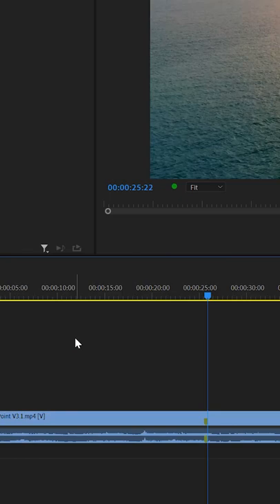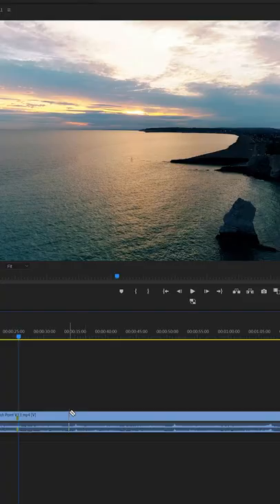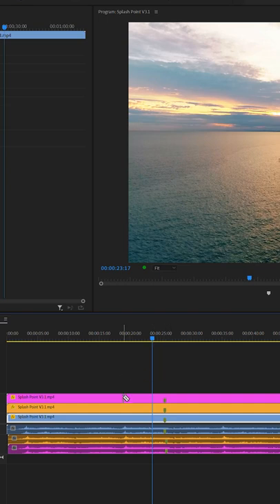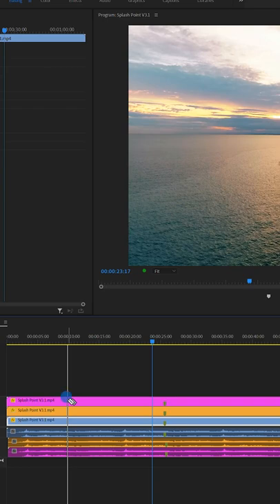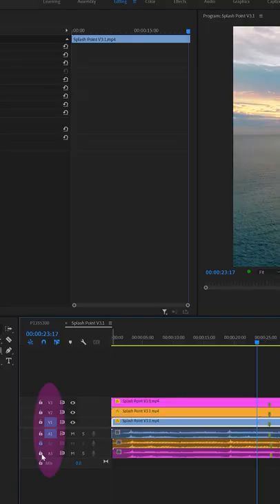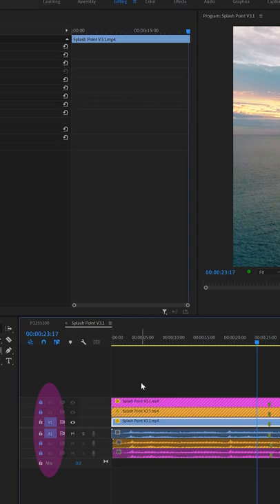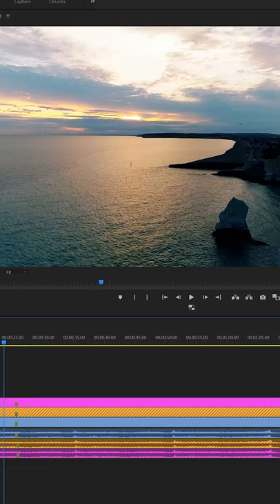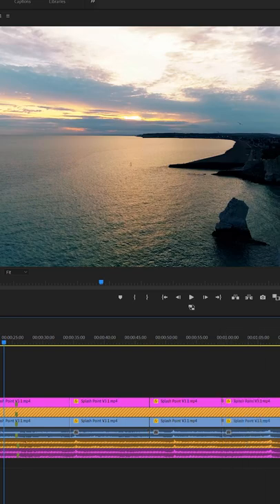Premiere Pro Hack! Lock Tracks!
How to lock your tracks to make batch cutting way easier!

This simple hack will save you tonnes of editing time in Premiere Pro so you have more time to do the things you love which could be making more videos!